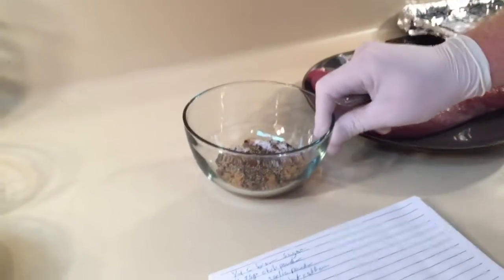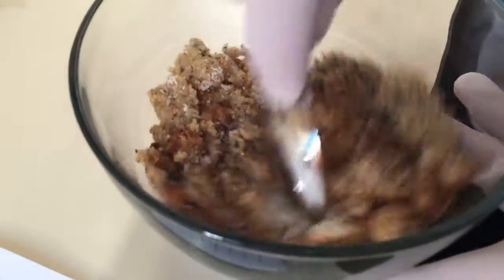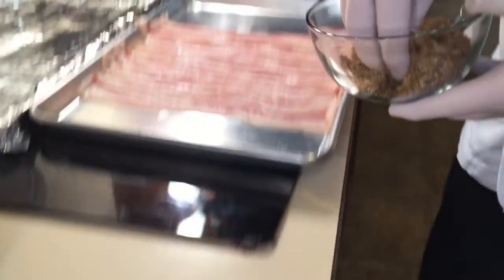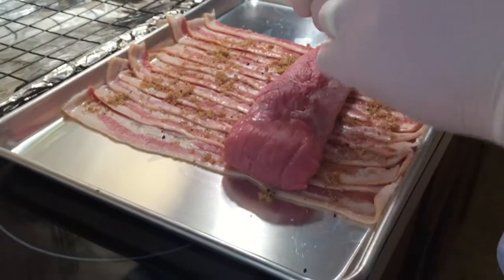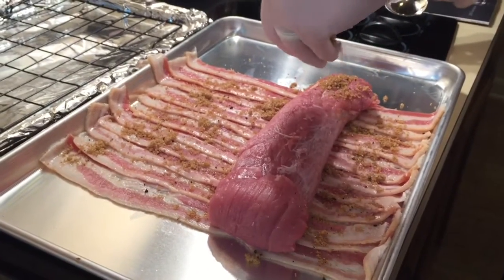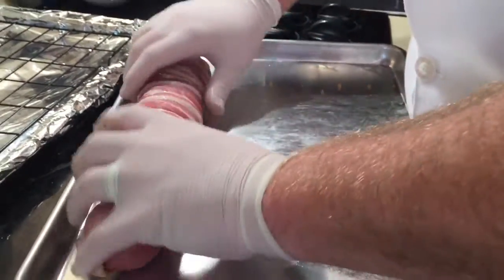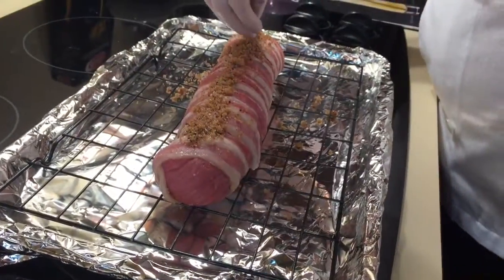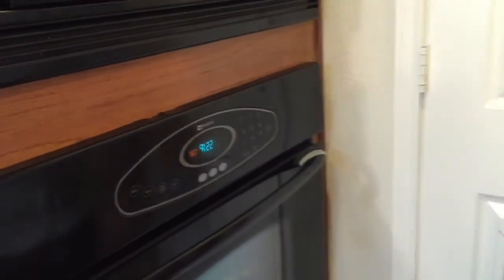Bacon wrapped pork tenderloin